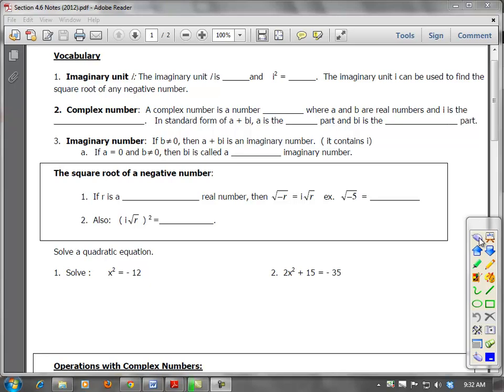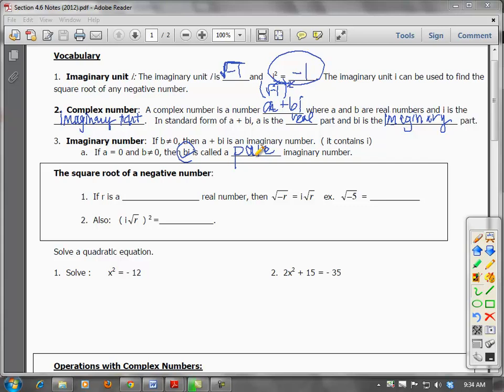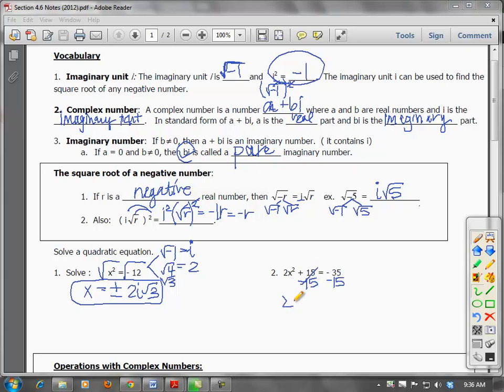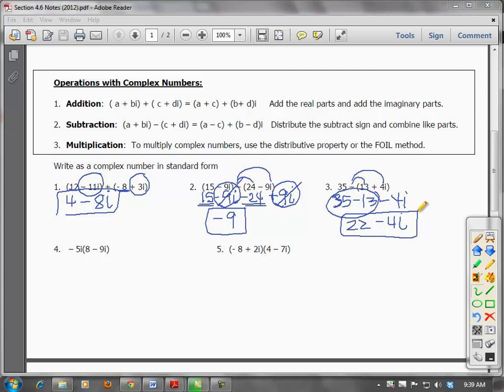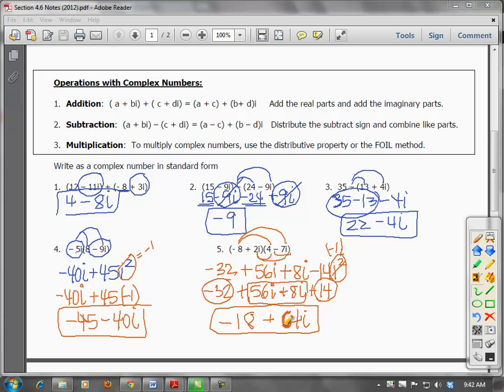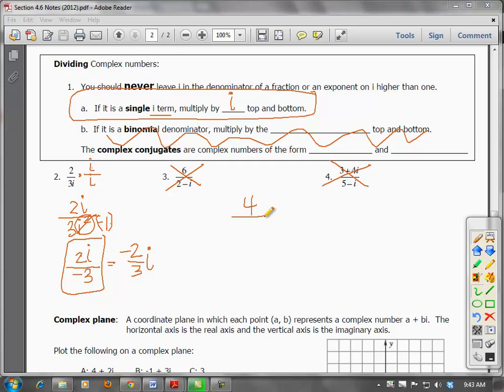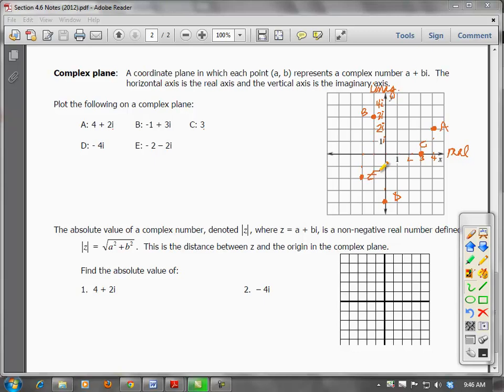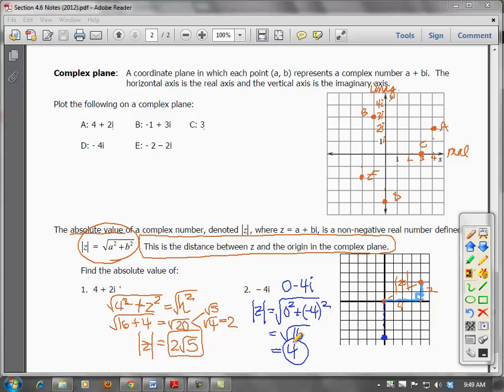Section 4 6 A2